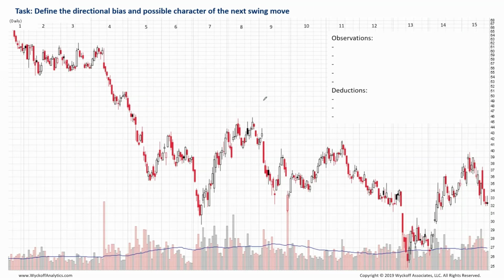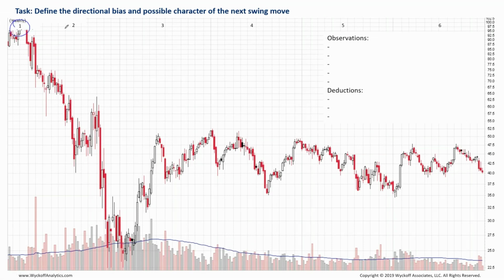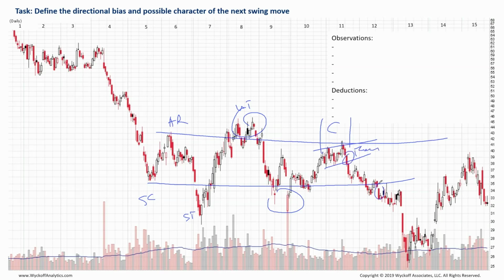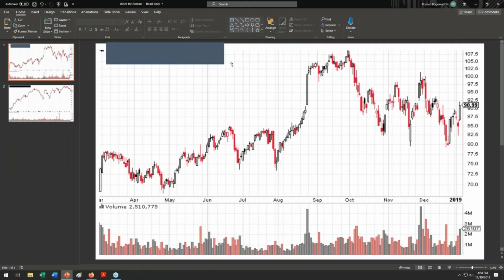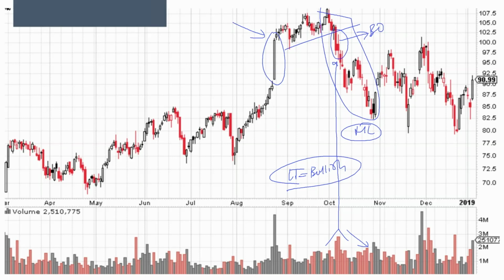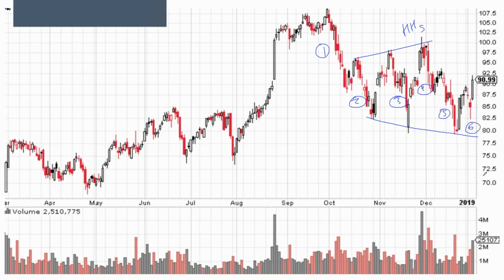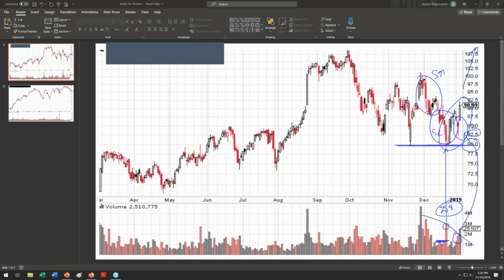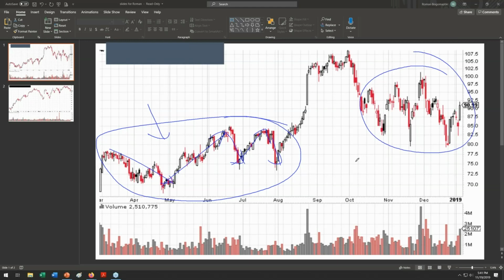WTC2 Session 11 Part 2